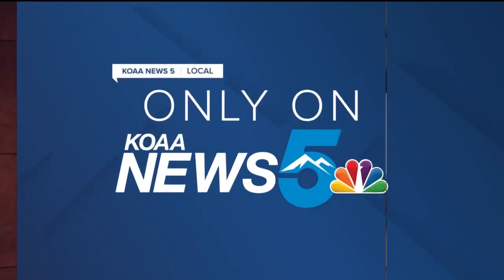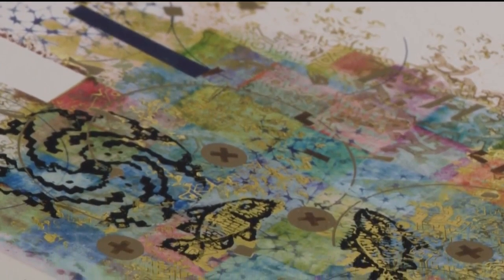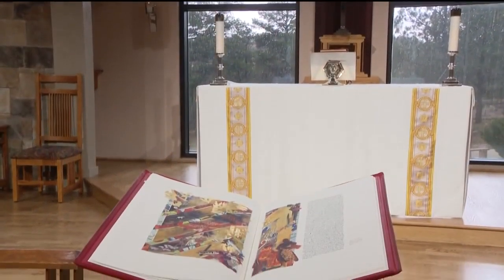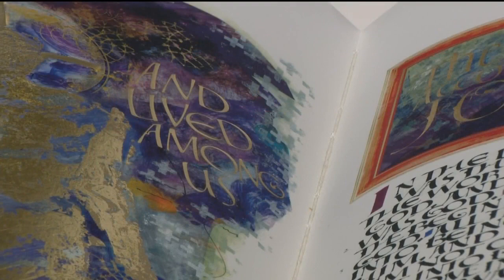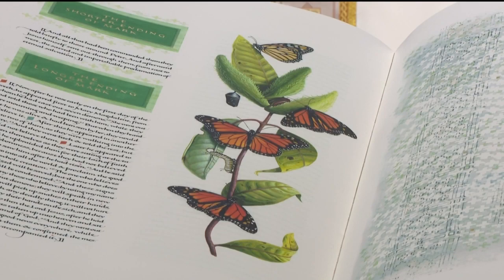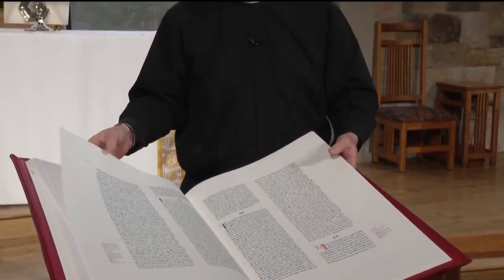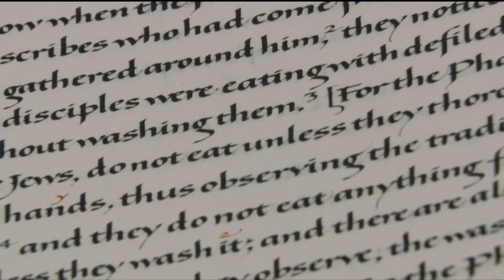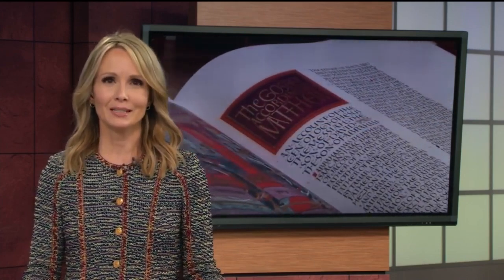A inside look of the first handwritten bible in 500 years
A copy of the first illuminated handwritten bible in more than 500 years is now in southern Colorado. And thanks to some very generous donors it will now have a permanent home in a local church. It's called the Saint John's Bible and it was created by the senior scribe to England's late Queen Elizabeth II. This week Dianne Derby had a chance to see the sacred work of art up close and personal.